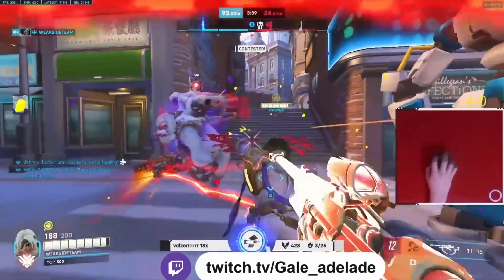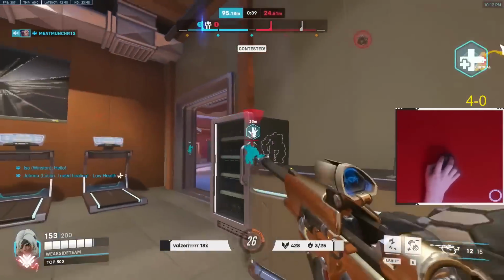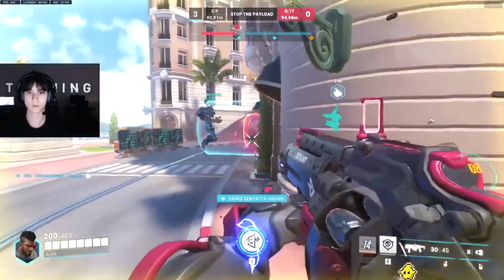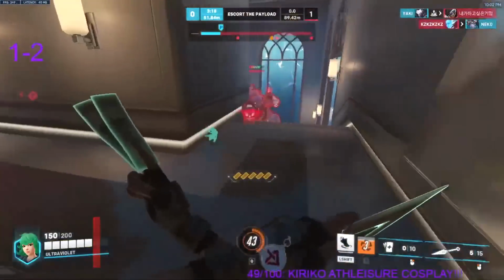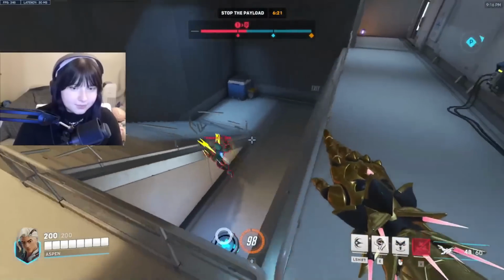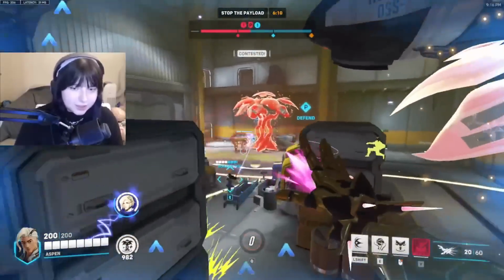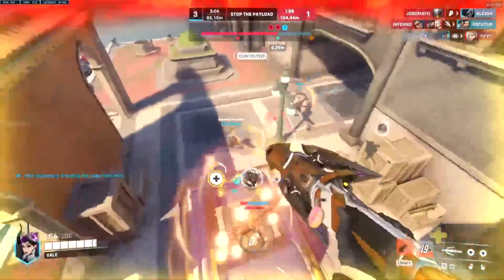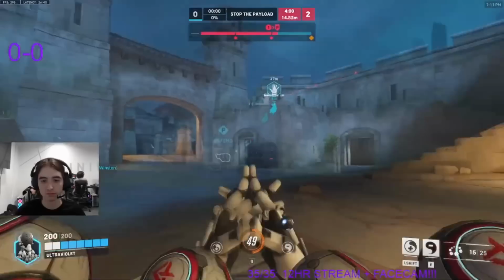Kill EVERY SUPPORT in Overwatch 2 With These SIMPLE TRICKS | New Season 4 META Guide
Follow STREAM
Twitch.tv/Coach_Mills